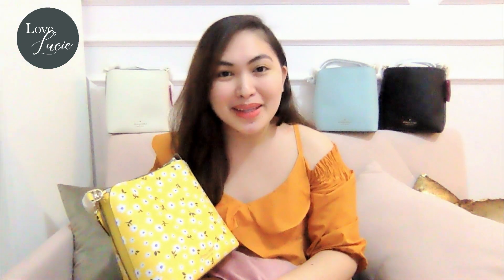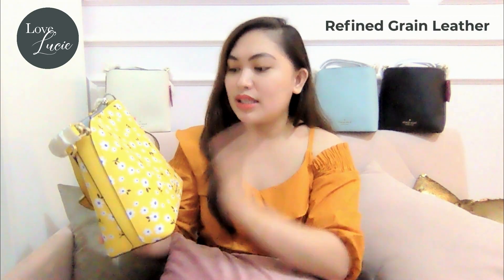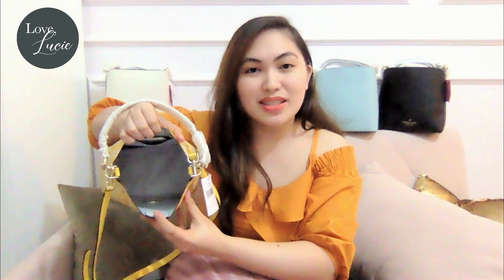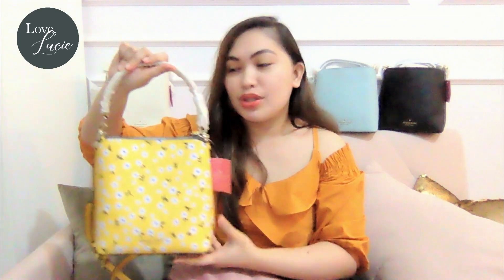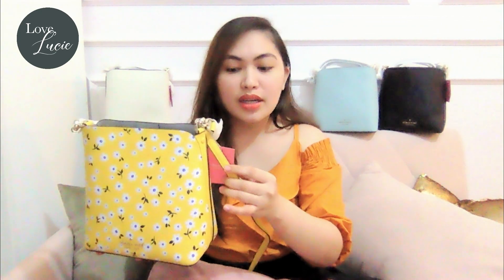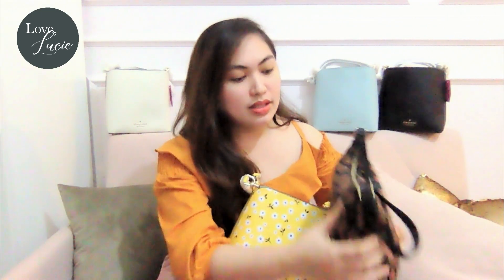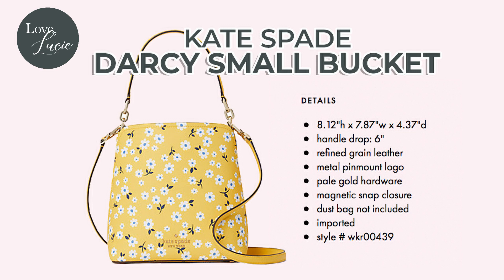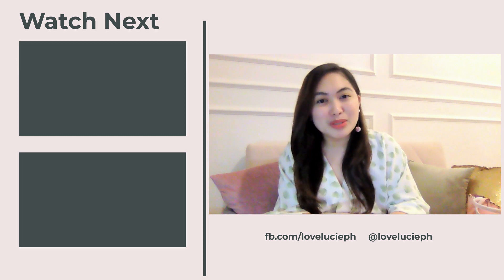THE BAG REVIEW: KATE SPADE DARCY SMALL BUCKET BAG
Many are asking me if the Kate Spade Darcy Small bucket bag is worth it! So here's a bag review to help you decide if you should go for it. :) Hope you like this video. Enjoy!

You may also comment your wish list for The Bag Review!